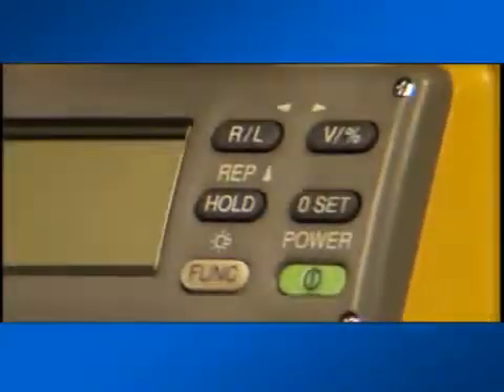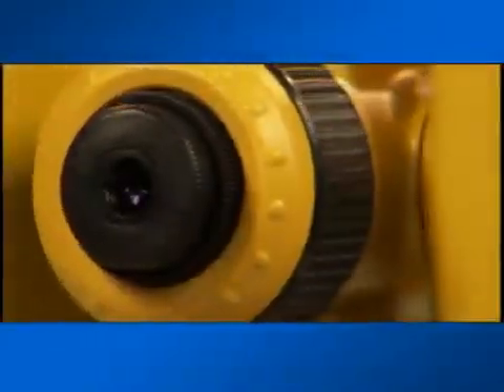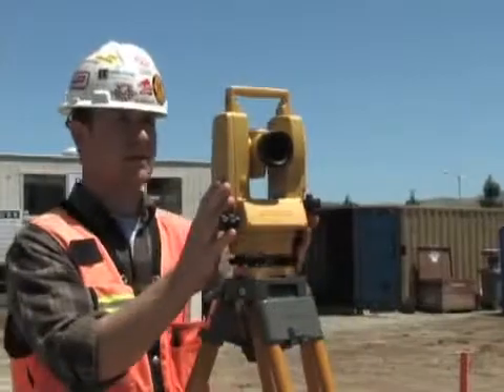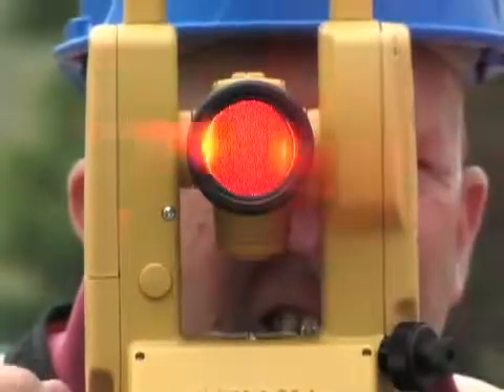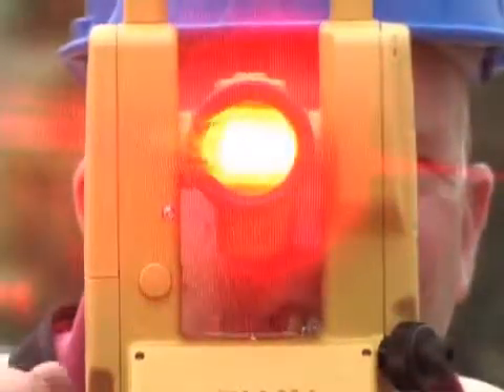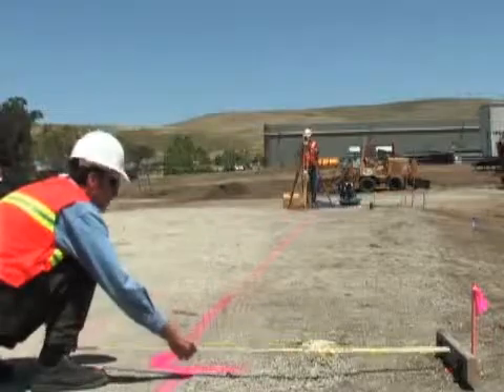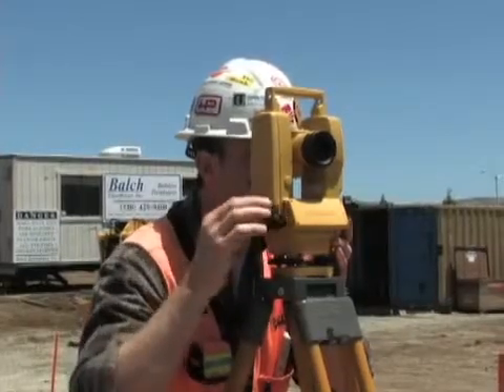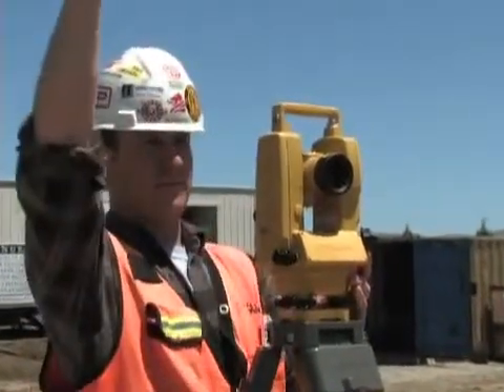Topcon DT 200L www bouwlasers nl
Met de DT-200 serie introduceert Topcon een serie elektronische theodolieten, waarin de meest recente ontwikkelingen op  zowel optisch- als elektronisch gebied zijn geïntegreerd. De nieuwe DT-200 serie theodolieten hebben nu dezelfde hoge kwaliteit absolute rand afleestechnologie als de Topcon Total Stations en biedt daarmee de hoogste nauwkeurigheid en betrouwbaarheid. De DT-200 serie is volledig waterdicht en kan onder de zwaarste omstandigheden gebruikt worden. De DT-202 en DT-205 zijn voorzien van een compensator voor de verticale as om een meetnauwkeurigheid van resp.  2" (0.6mgon) of 5" (1.5mgon) te garanderen. Het corrigerend bereik van deze compensator bedraagt ± 3'. Met de DT-202/205 en 207 bent u verzekerd van hoge nauwkeurigheid dankzij het tweezijdige afleessysteem. De DT-202 en 205 hebben 1" (0.2mgon) als kleinste afleeswaarde voor zowel de horizontale- als de verticale hoeken. De DT-202 en DT-205 beschikken over een RS-232C seriële poort, die communicatie met een extern veldgeheugen en computers mogelijk maakt.